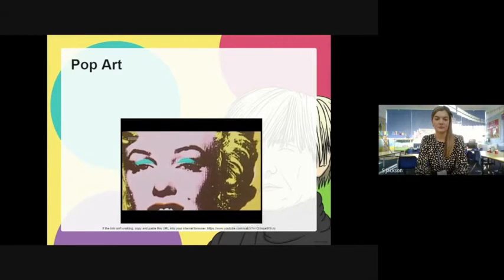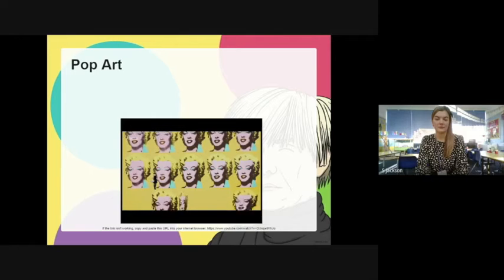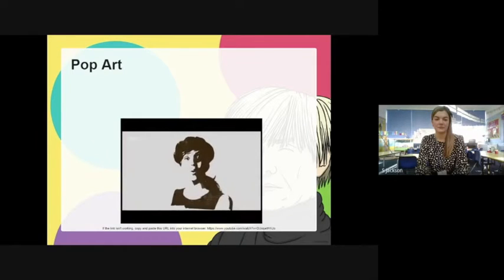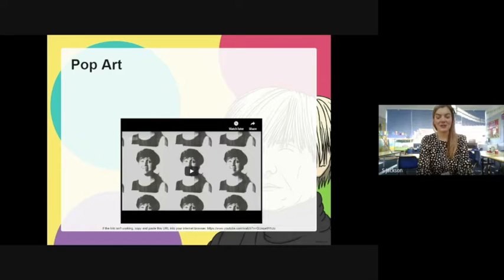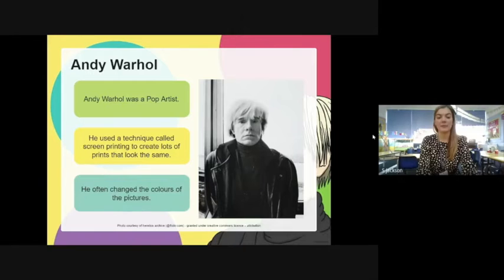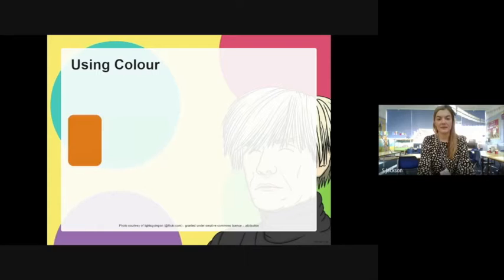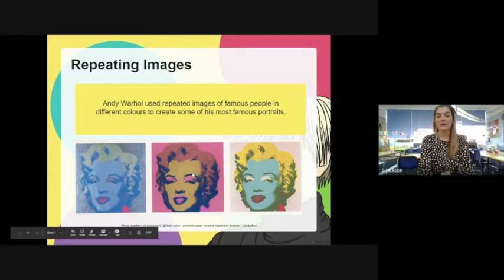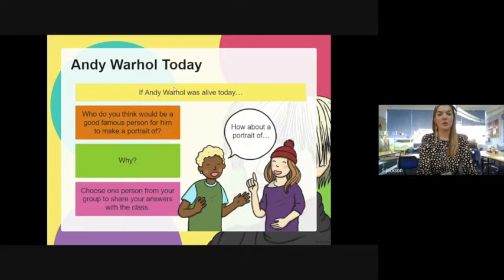Lea Forest Primary Academy - Wednesday 3rd February 2021 Curriculum